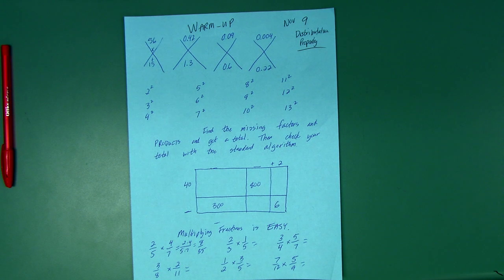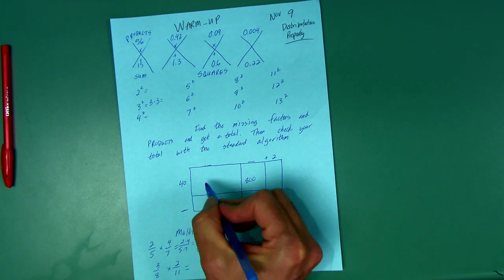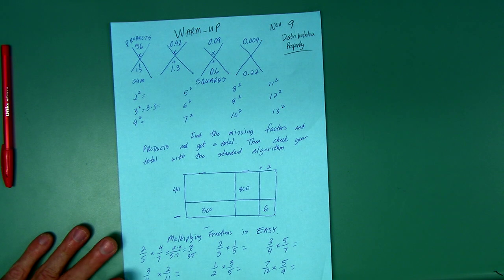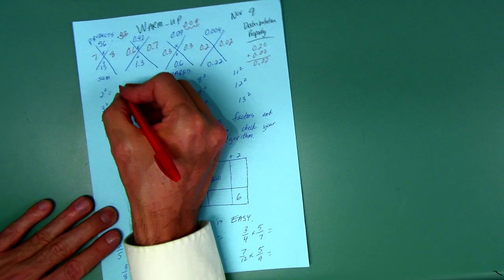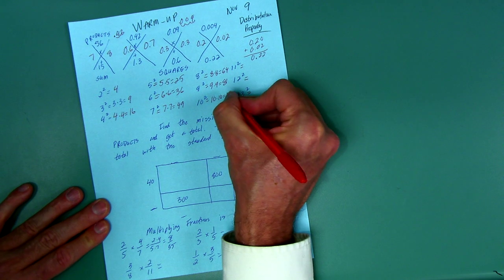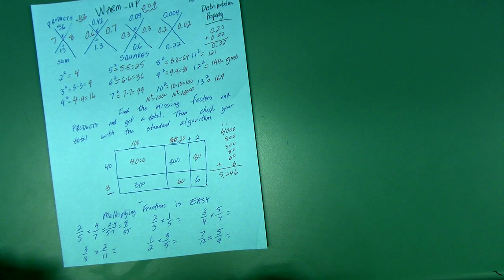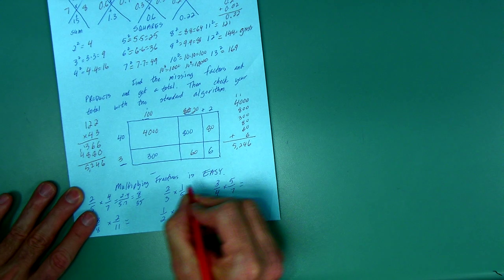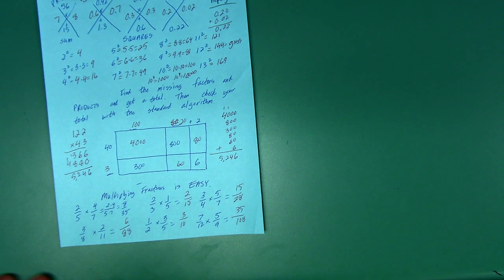WarmUpNov9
Welcome back!  I hope everyone had a great weekend!  Multiplying Fractions is EASY!  Honestly!  Check it out!